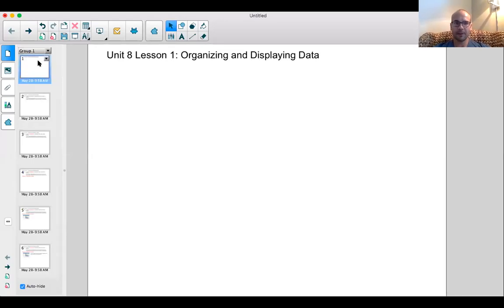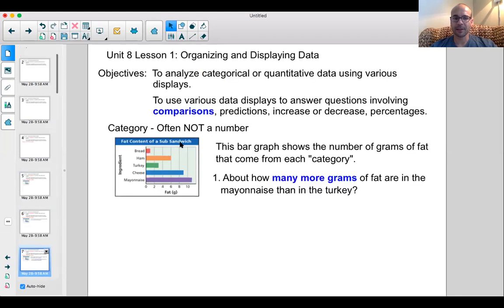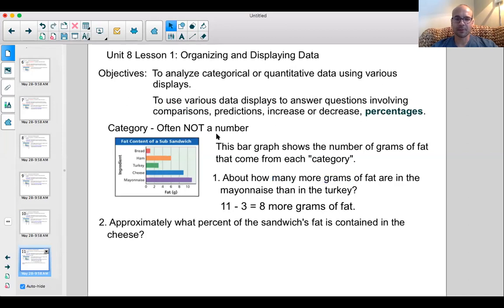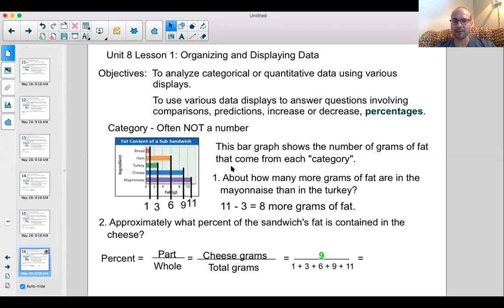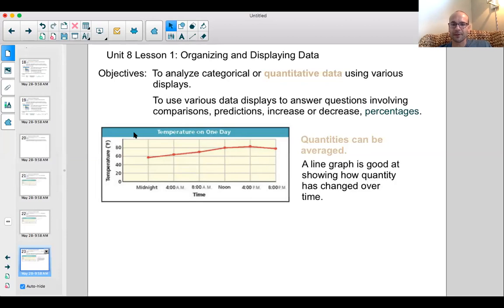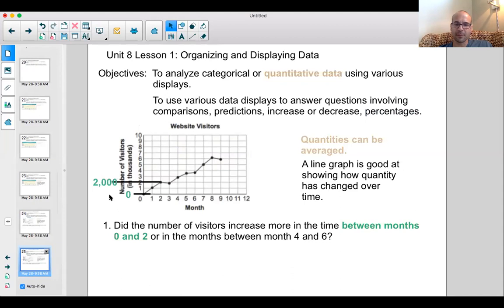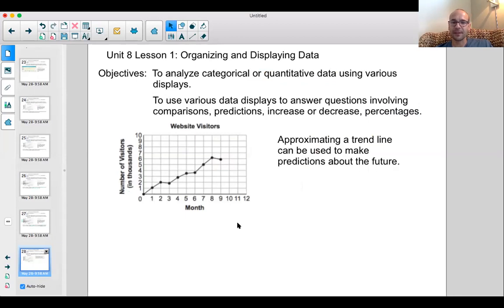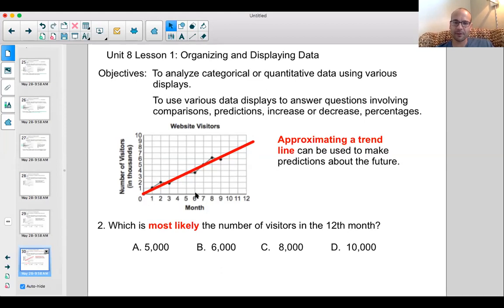Problem Solving with Data Displays